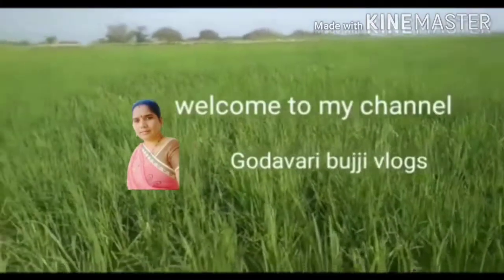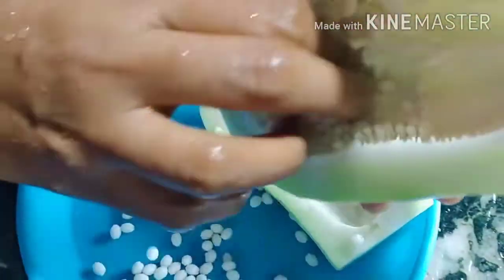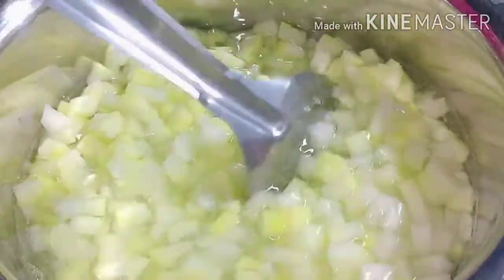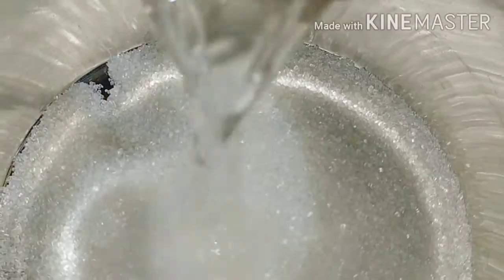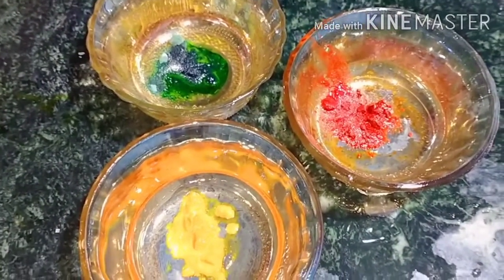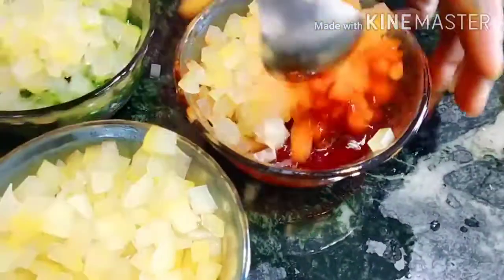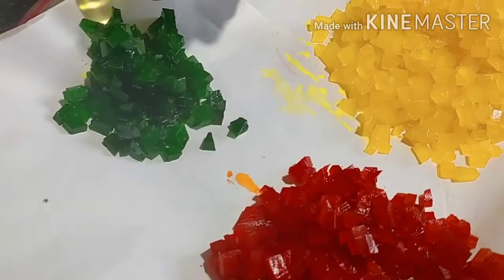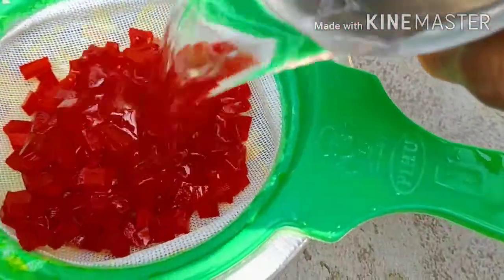homemade tutti frutti టూటీ ఫ్రూటీ చాలా ఈజీగా ఇంట్లోనే ప్రిపేర్ చేసుకోవచ్చు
homemadetuttifrooti బొప్పాయితో ఫ్రూటీ ఫ్రూటీ చాలా ఈజీగా ప్రిపేర్ చేసుకోవచ్చు